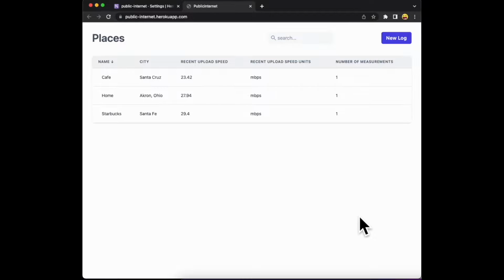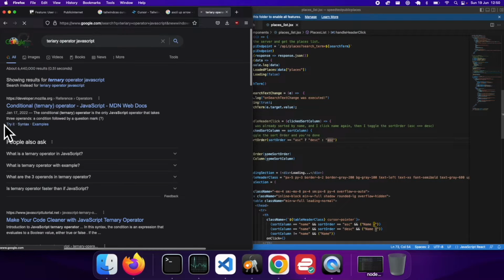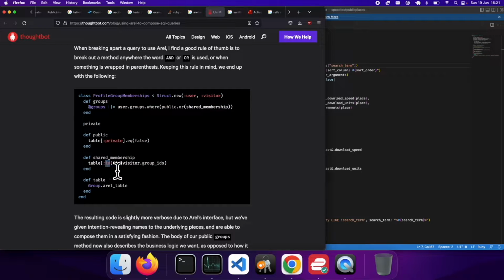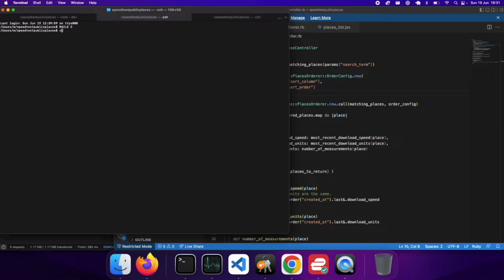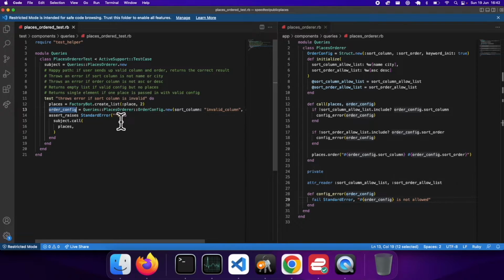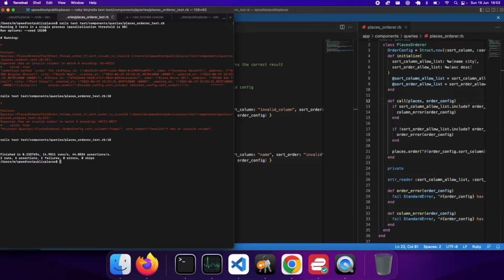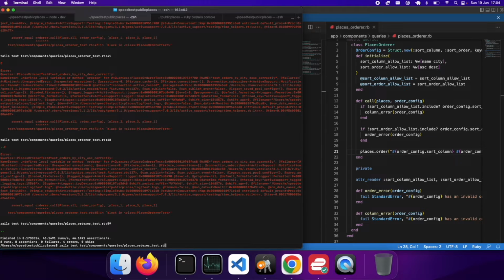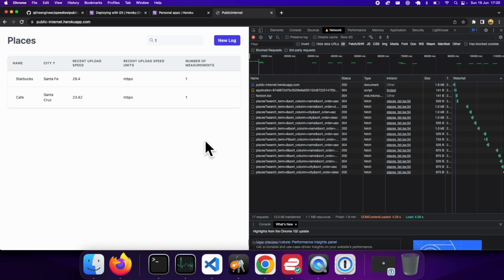Live coding: Sorting data using Rails 7 and ReactJS!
In this video, I will continue working on the speed test web app. I will be adding functionality to sort by two columns in both ascending and descending order. There will also be a little bit of refactoring into objects. And as always, at the end of the video, you will be able, and at the end, we'll make some commits and push them to production. We are working on a reactJS front end, with a rails 7 backend web application.

This video is minimally edited to show what software development really is. It's not linear, and you will see me google problems and best practices a lot and refer to documentation.

To follow along, check out the sorting-video-before tag via git.

0:00 Introduction -

1:08 - User stories, specifying behavior.

1:46 - Recapping the controller code from last time. Here I add a couple of parameters that we now expect from the frontend.

2:40 - Implementing frontend (reactJS). Here, I take advantage of useEffect and useState to keep track of what we're sorting by and which order.

4:00 - Styling the headers, including up arrow and down arrow keys. Based on the state, I use tailwindcss to turn the cursor on whenever the user hovers a sortable header column. There are some conditional statements. I also mention tertiary operators.

13:35 - Updating reactjs to send up the correct request to the server.

15:35 - Updating the rails controller to order.

19:25 - I spent some time figuring out how best to sanitize the input to prevent SQL injection (security vulnerability). Did some research on how best to do this, and ended up implementing my own sanitization.

21:33 - After research, I concluded it's too complicated to use Arel. Decided to use my own object instead.

22:23 - Creating an object that sorts places. Talk through the command pattern (ruby OOP style) which uses dependency injection.

36:04 - Writing tests. This took longer than I thought it would take, but we've got some pretty good test coverage in 45 minutes!

1:05:43 - Writing a git commit and pushing to main

1:06:48 - Found a failing test, fix the test case before github shows green. I am using github actions as continous integration tool.

1:11:15 - Here we deploy to heroku.

1:13:40 - Doing a light QA of what we deployed to heroku

1:16:18 - Outro